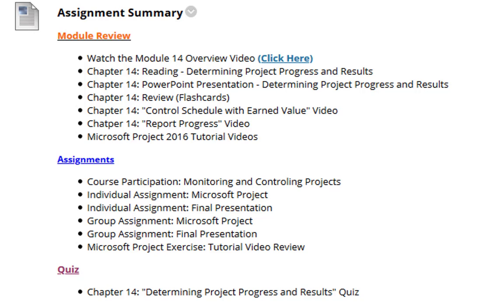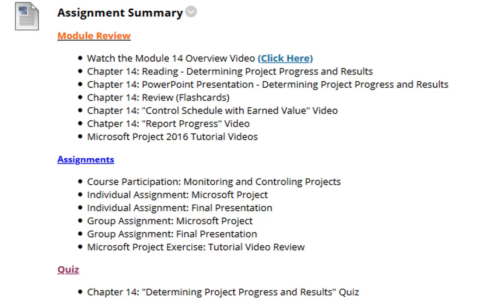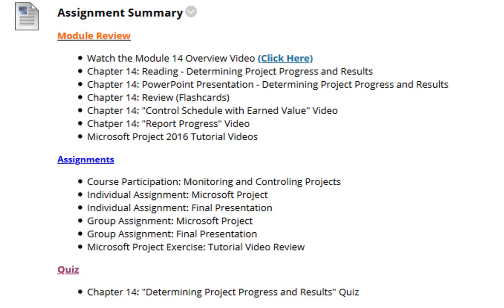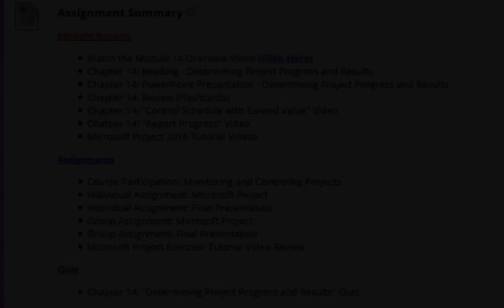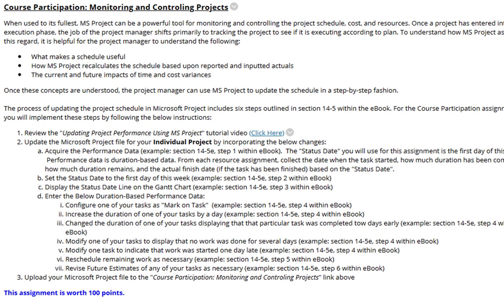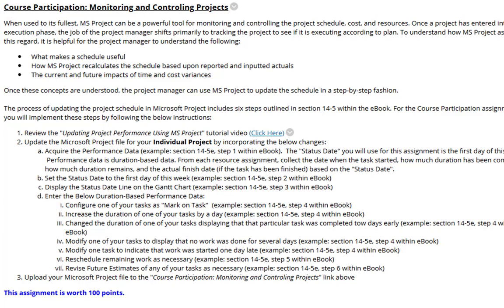MGT-130: Project Management (Week 14)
An introduction to project management in various industries. Topics include: planning and prioritizing projects, obtaining project approvals, working with diverse teams, managing all elements of projects, evaluating project results, and using Microsoft Project software.